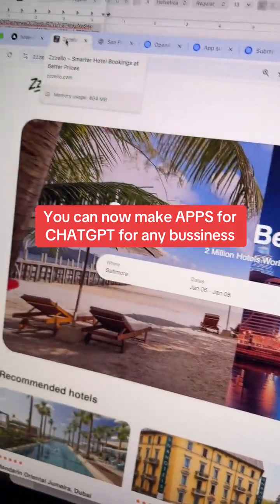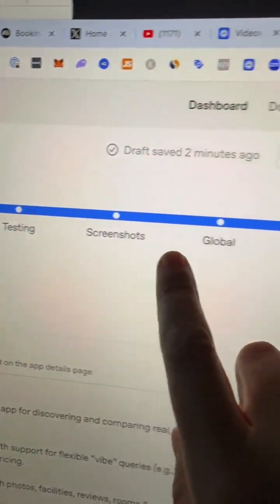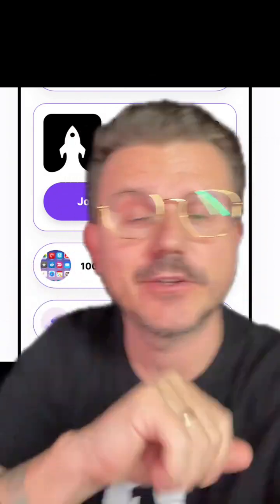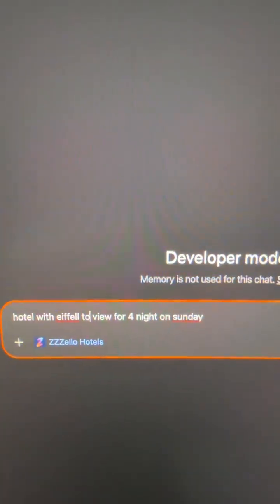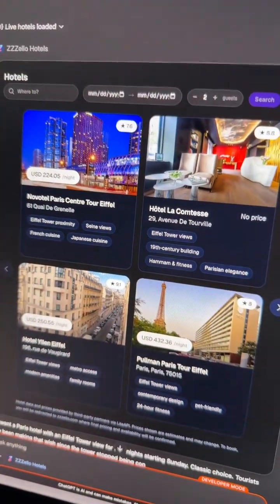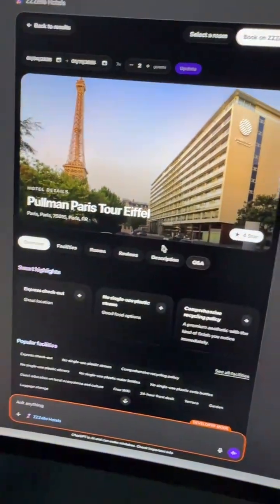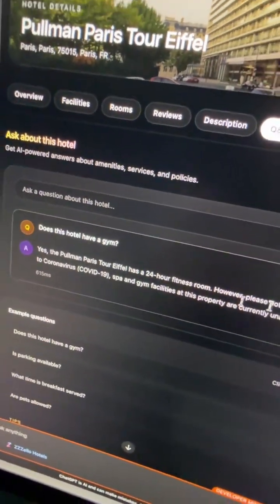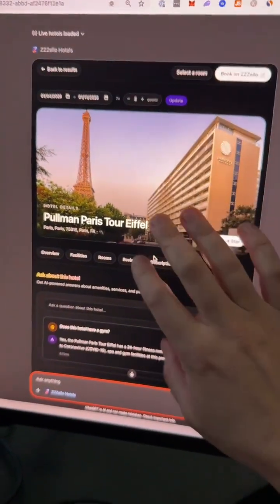Just submitted our first ChatGPT app for our hotel booking business Zzzello. This one started as an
Just submitted our first ChatGPT app for our hotel booking business Zzzello. This one started as an idea and now it is live and under review. Real product. Real use case. No developers begged. No magic tricks. If you want to learn how to build apps like this with AI and no code, join AI Builders. We build in public and ship fast.